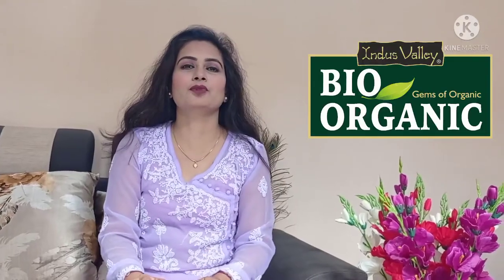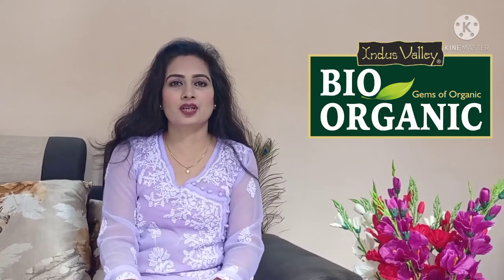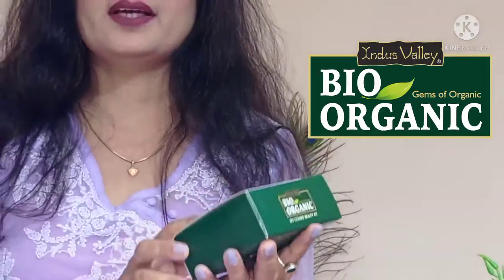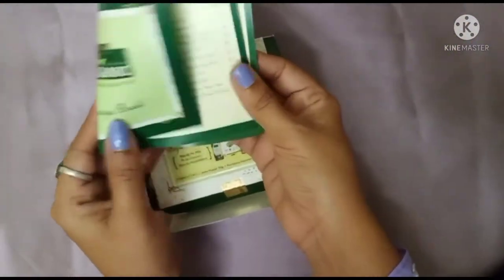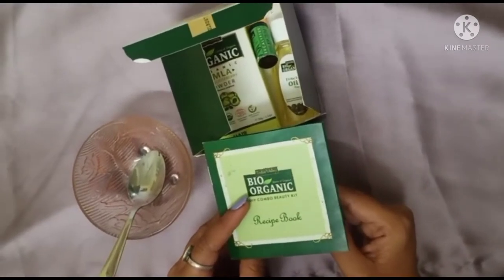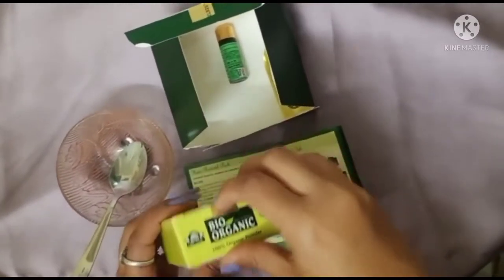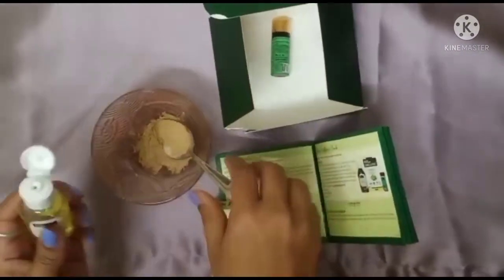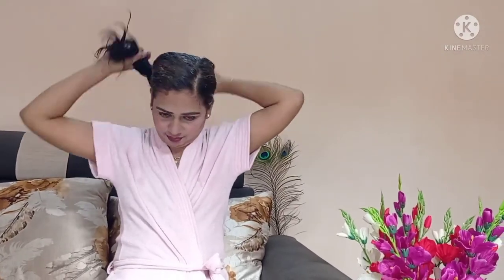Review on "Indus valley Bio organic Diy (do it yourself ) Hair kit | Hair pack under -300 Rs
hiii everyone 🤗🤗  In today's video , I shared review of Indus valley Bio organic diy (do it yourself) Hair softener pack . It is do it yourself , ready to mix , no need of salon or beautician , Do it in comfort of your home .                                                        This kit has 3 products .                                  price of this kit is only Rs -273 . this kit contains                                                            1 Pcs Amla fruit powder 30g for Rs -75.    1 Pcs olive oil 25 ml  for Rs -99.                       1 Pcs eucalyptus essential oil 5ml for Rs -99
every product is 100℅ natural , free of chemical , value for money and certified . This kit soften your hair . They are not tested on animals , vegan ingredients and tested for non allergy certification . loved this kit so much do try this kit out you will love it .this is an indian brand. here is the website _ here is the product link